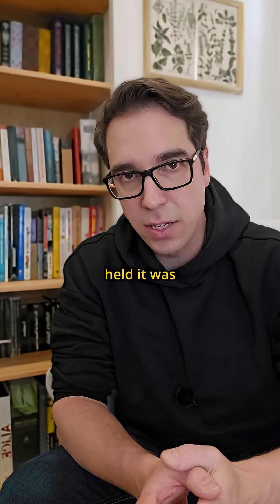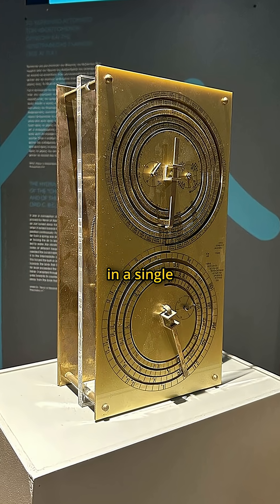The Antikythera Mechanism The 2,000 Year Old Computer That Shouldn't Exist Hoodie History Oct25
In 1901, a corroded lump of metal was pulled from an ancient shipwreck. For decades, it was dismissed. Then, X-rays revealed the impossible: the Antikythera Mechanism, an astronomical computer from ancient Greece so advanced, its complexity wouldn't be seen again for over 1,000 years.

This intricate system of bronze gears was a mechanical marvel, capable of predicting eclipses and tracking the movements of the sun and moon with incredible precision. But this piece of lost technology raises a huge question: how did the ancient Greeks achieve this level of precision engineering, and why did this incredible knowledge completely vanish from history?

In this video, I explore the story of this incredible "out-of-place artifact" and what its loss tells us about history. What do you think is the greatest piece of lost technology?

Follow me at Hoodie History for more incredible stories from the past.